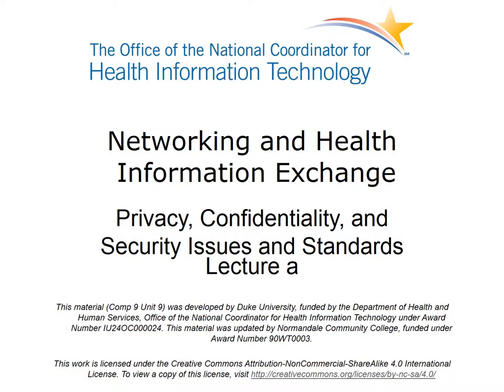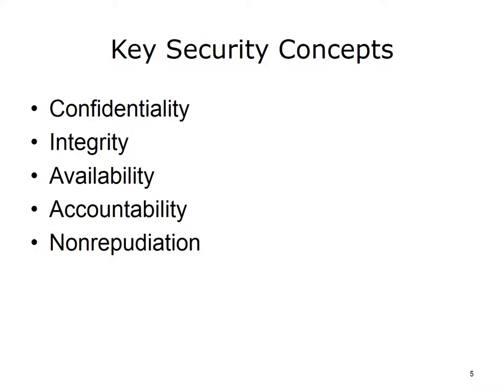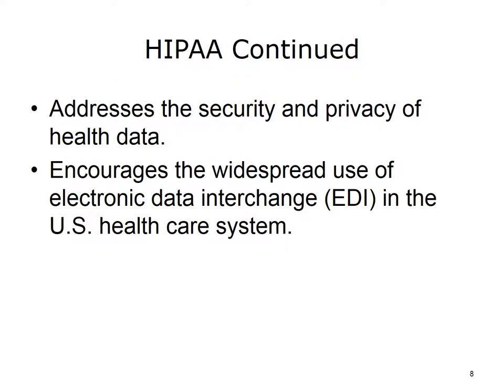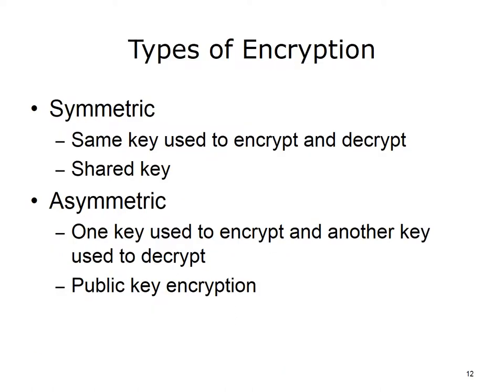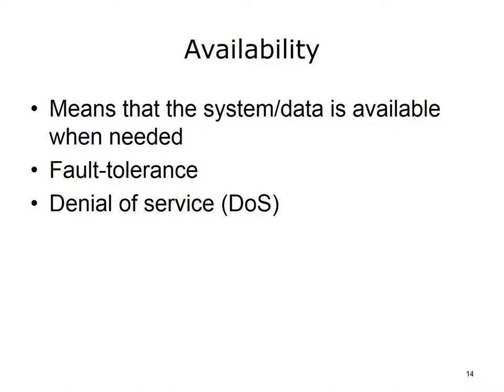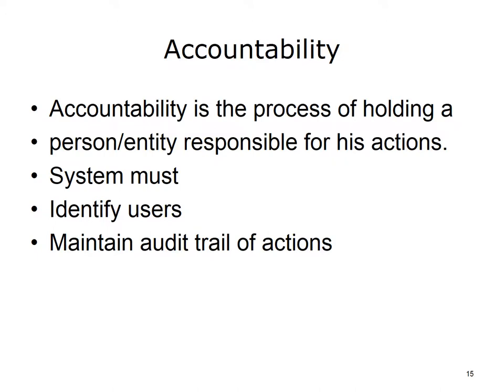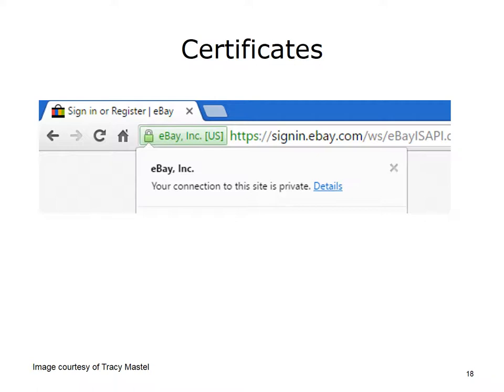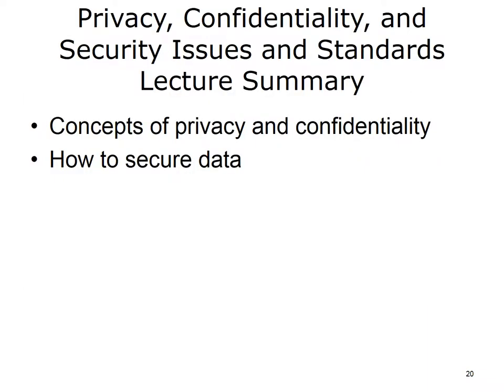comp9 unit9a lecture video